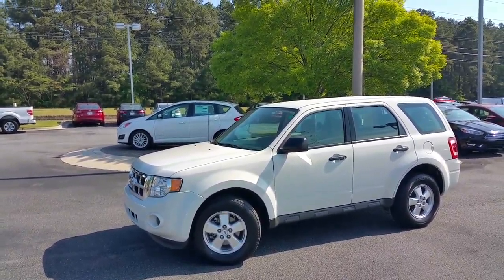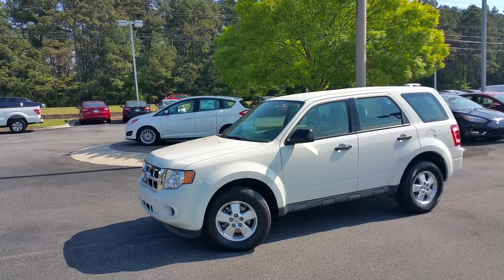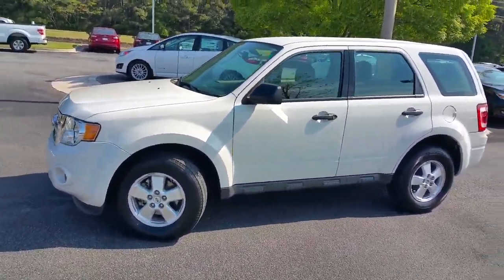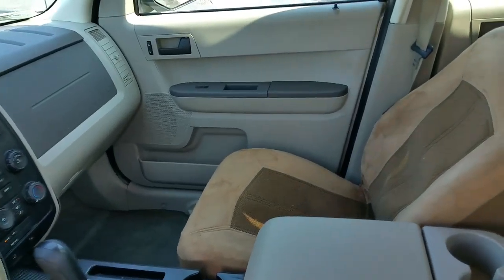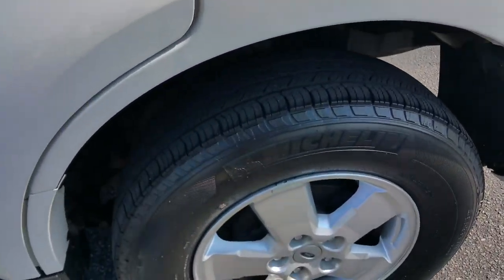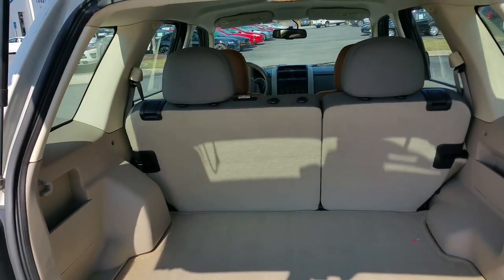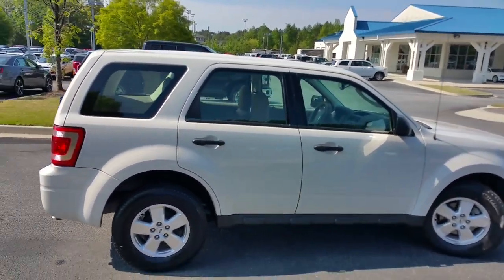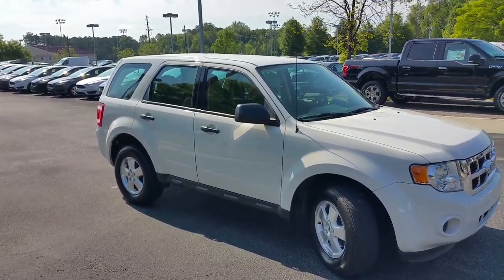Brian's 2012 Escape by Adrien Moore